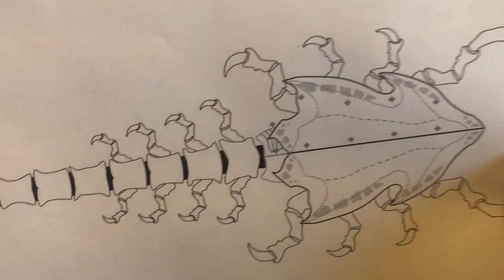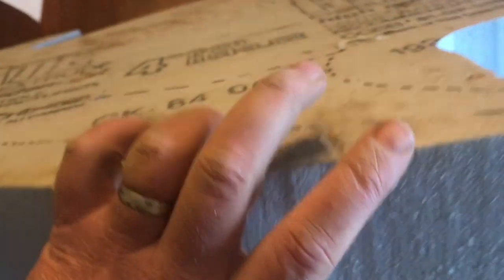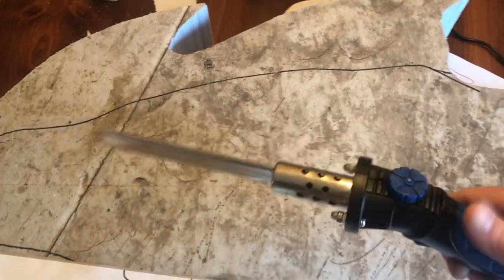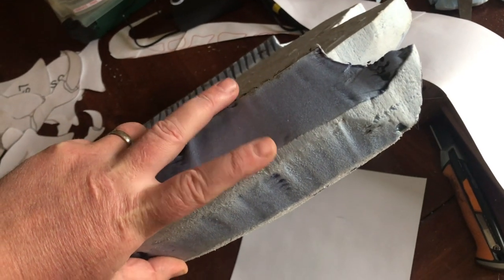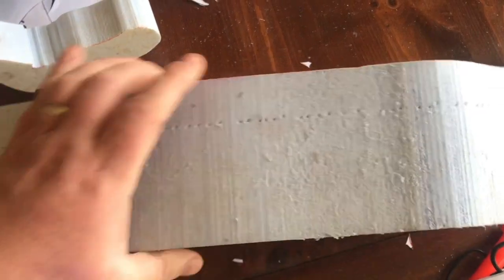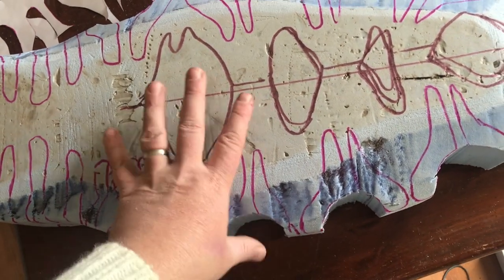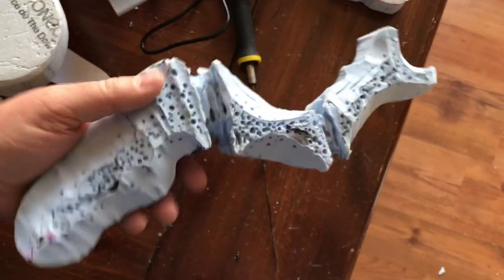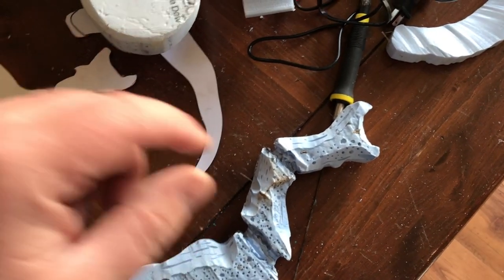DIY Monster Making, creating an original creature from styrofoam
We all grew up with the amazing monsters from cinema, from the original Xenomorph Aliens, Screamers, Graboids and everything in between.   I have always wanted to make a larger than life monster for myself from the things that I find make my skin crawl and this is the result.  I have an entire backstory on this creature and I hope in a future video to go over the lore that inspired its design!

0:00​ - Intro
0:34 - The Template
1:58 - Upper Body - Layout
5:33 - Upper Body - Carving
7:21 - Upper Body - Finishing
8:23 - Lower Body - Layout
9:36 - Lower Body - Carving
11:18 - Lower Body - Finishing
12:20 - Legs, oh my!
14:58 - Part 1 assembly and discussion
16:01 - Outro